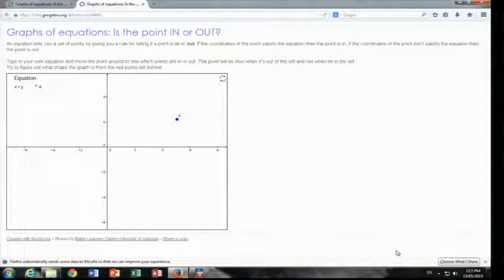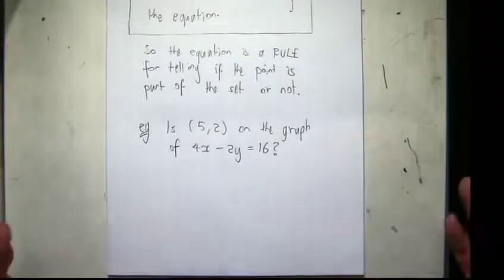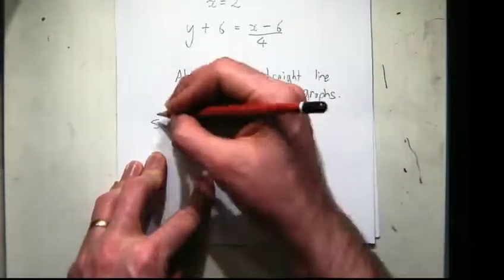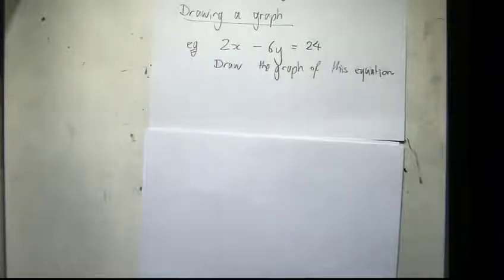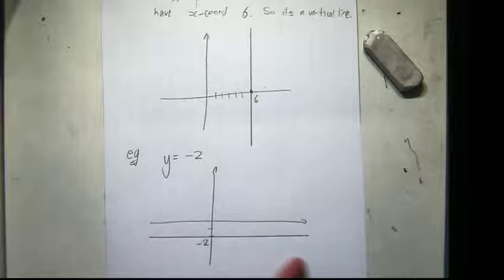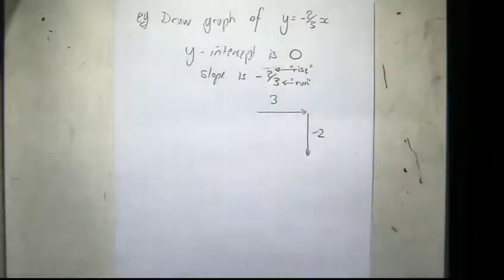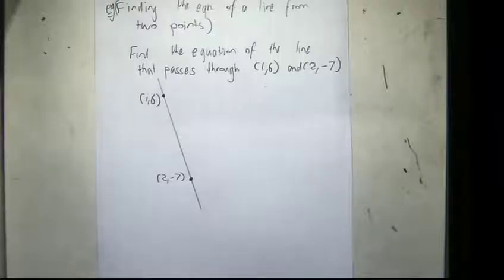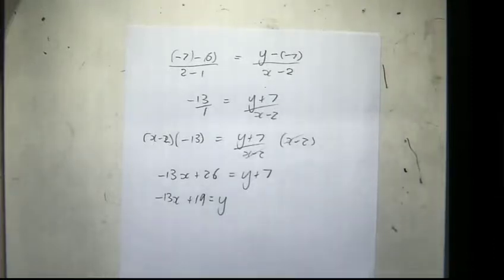SEMINAR: Linear equations and straight line graphs (2015)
This is Part 6 in a "Fundamental Maths" series given to University of Adelaide students in 2015. This one covers linear equations and straight line graphs, including finding the equation of a straight line.